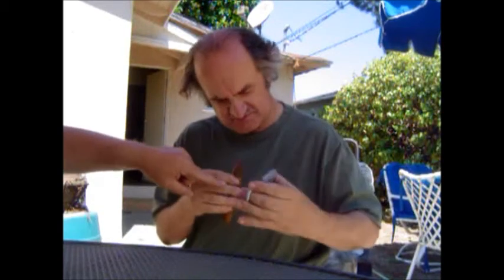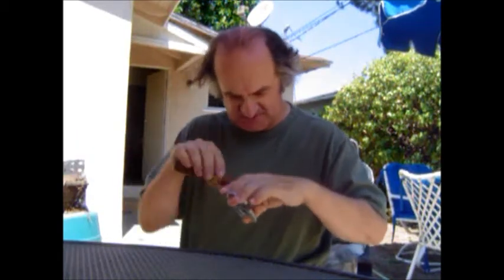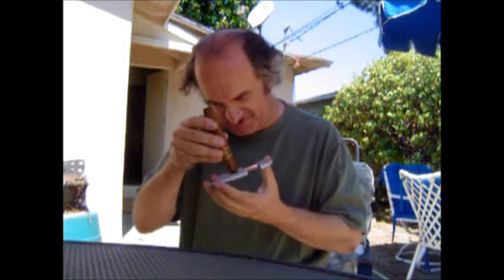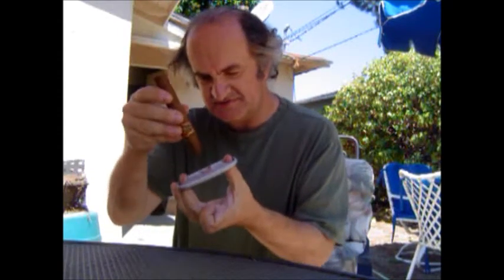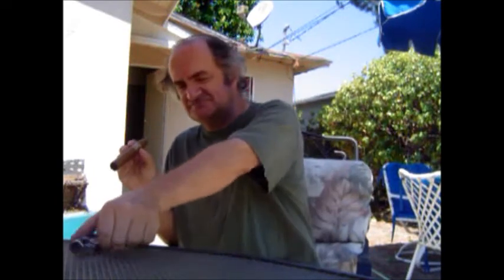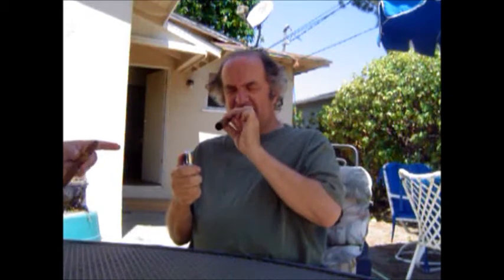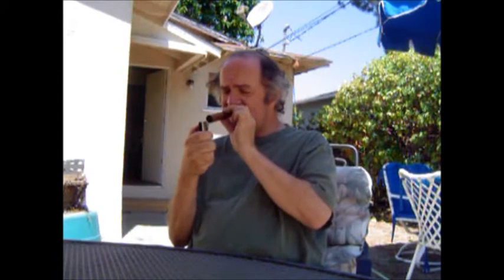William And Badger Smoke A Cigar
My friend Geoffrey Gould came by the house a couple of days ago to learn how to smoke cigars for an upcoming feature film.
To get in touch with Geoffrey, you can see his online profile
And you can see more of my posts either